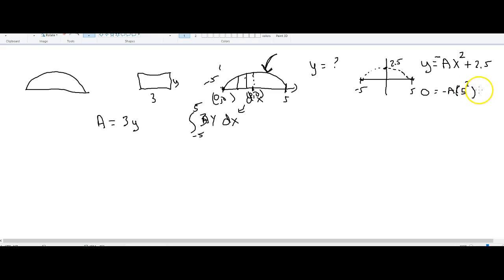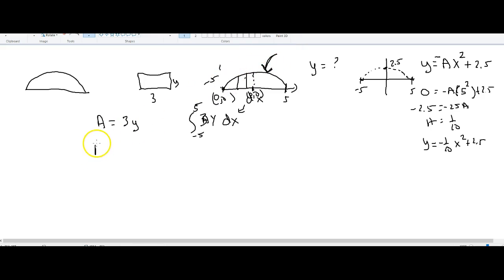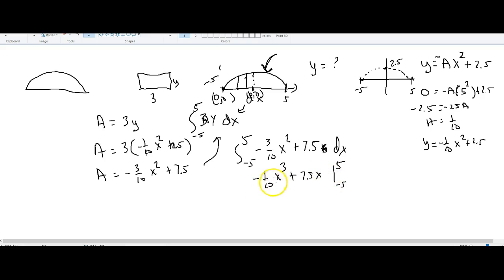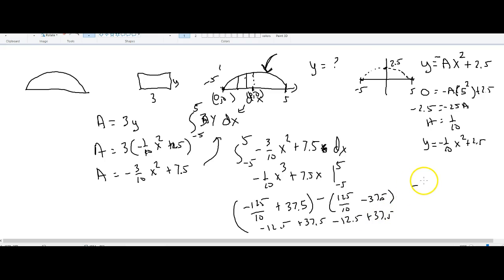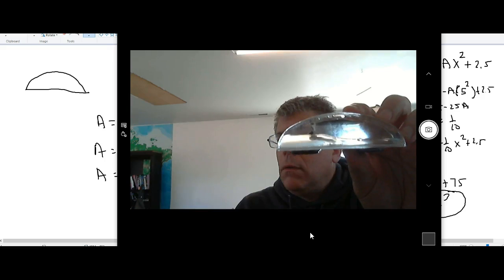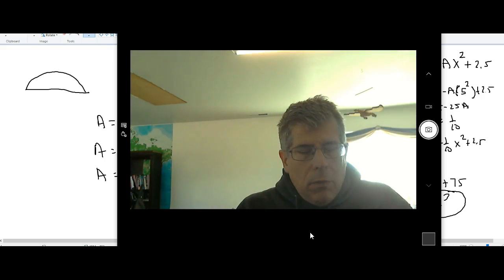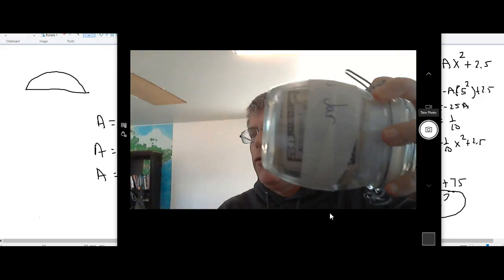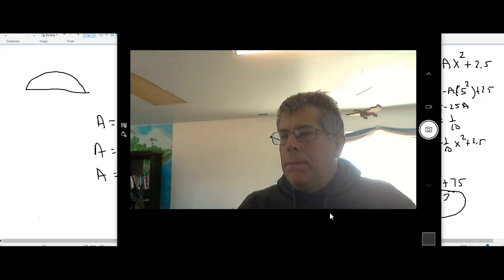volumes of curves part 2 AB 9 - 6